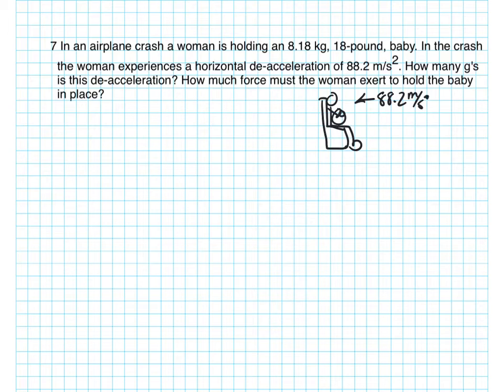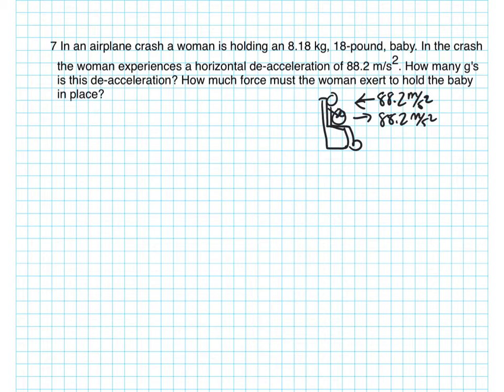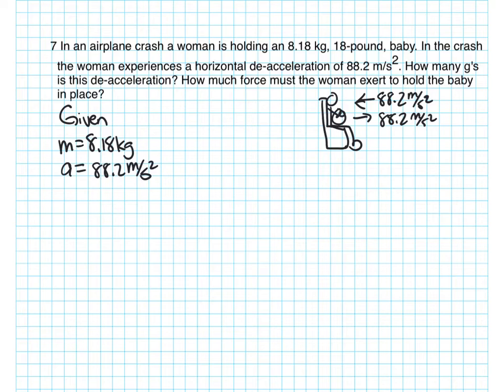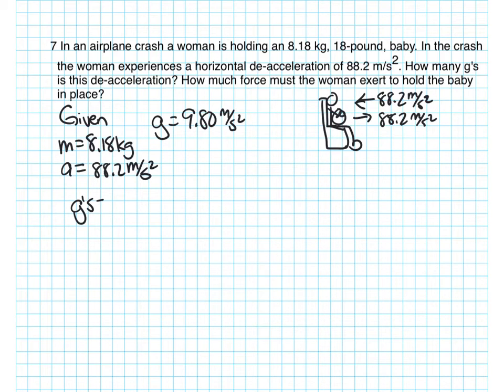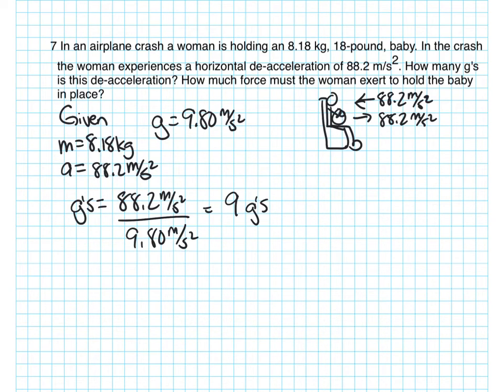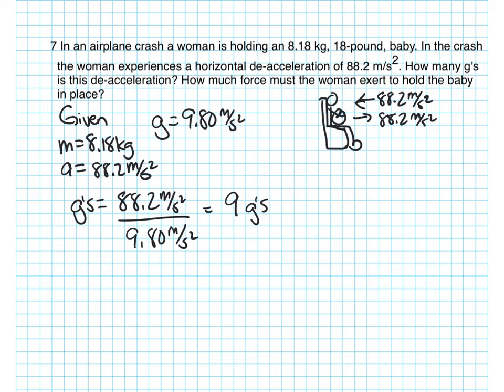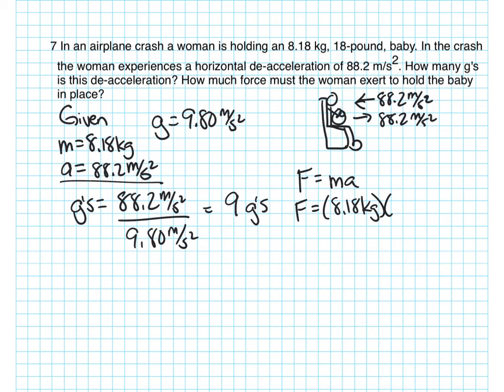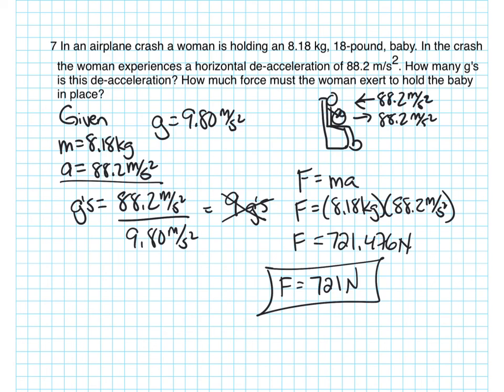Newton's Laws Solution to #7